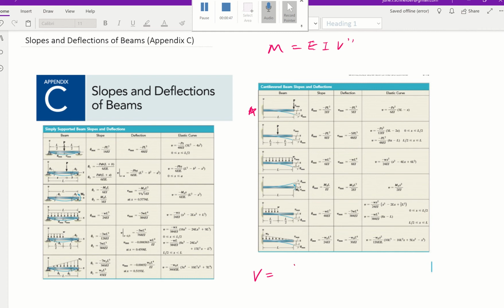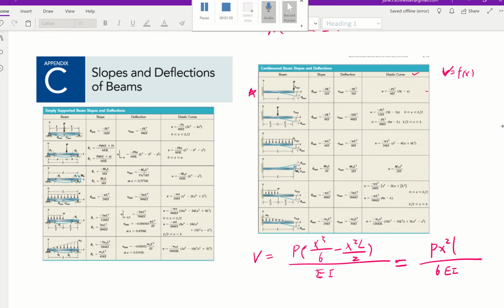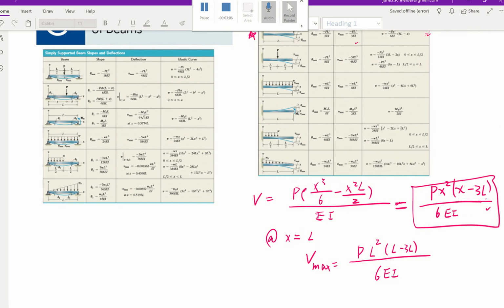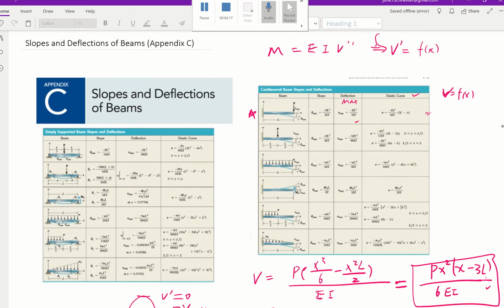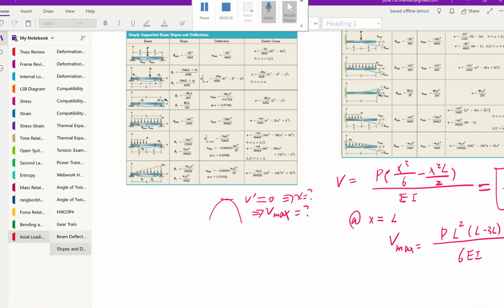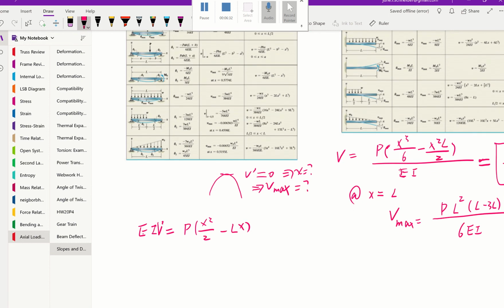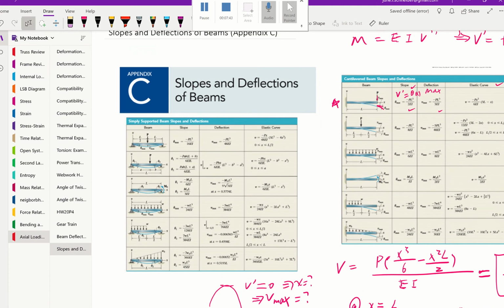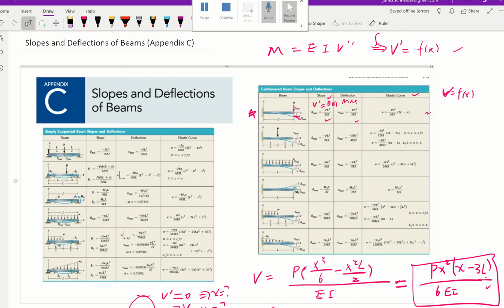Beam Deflection: how to read table